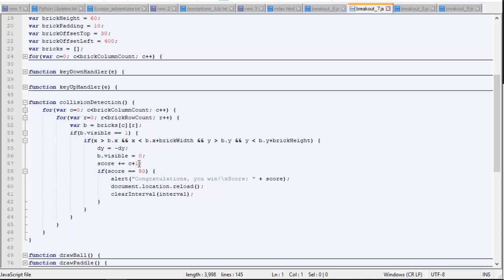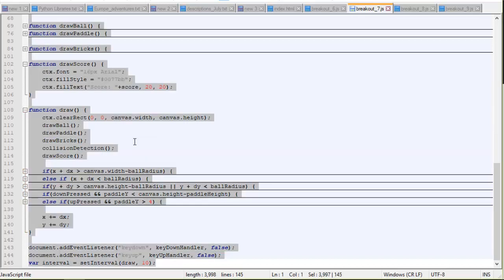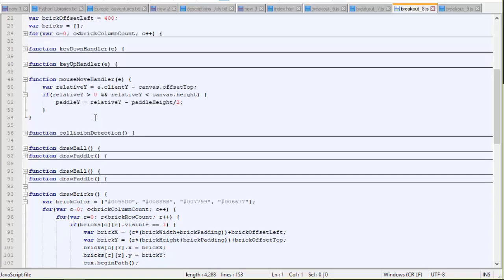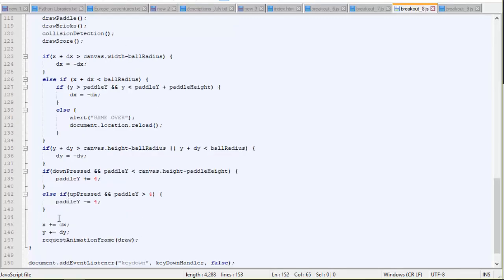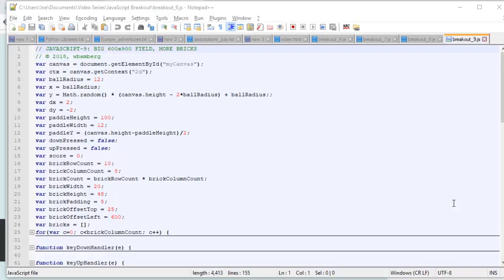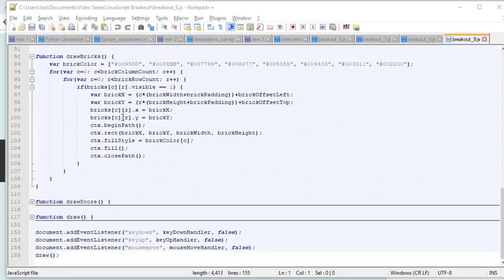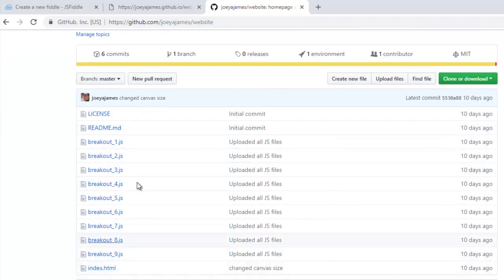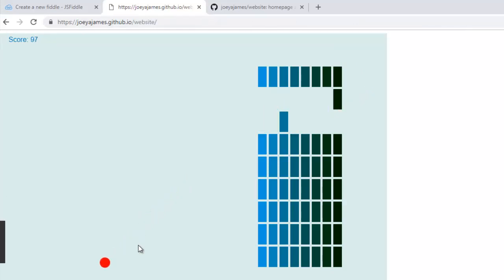JavaScript: Breakout Game, part 3/3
Learn to write a JavaScript breakout game that runs in any browser in this 3-part series. You'll also learn to deploy the game as a GitHub server page. Get all the code from my github site and follow along. You need some programming background, but don't need to know JavaScript to keep up.